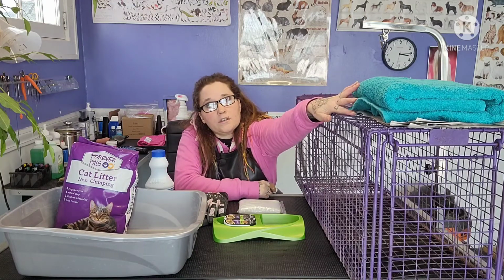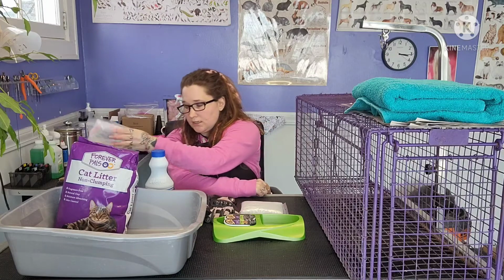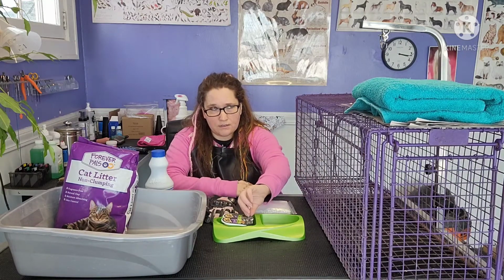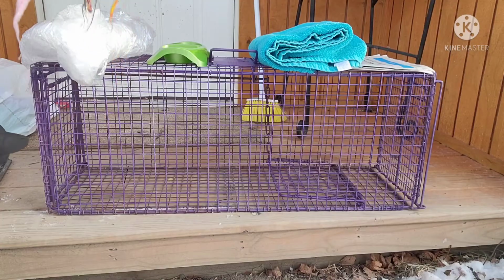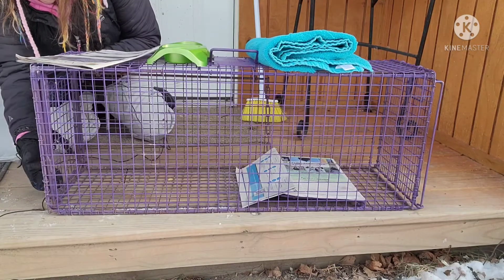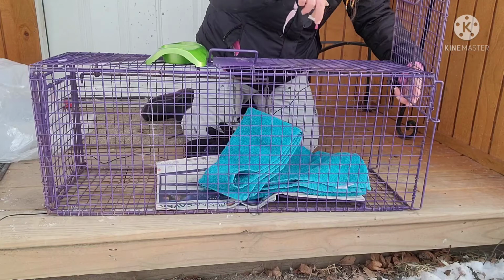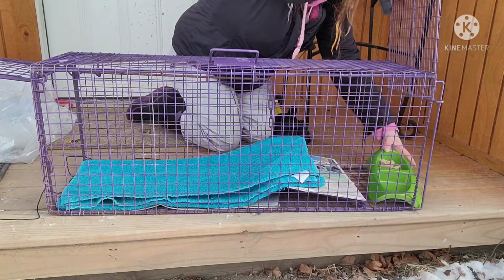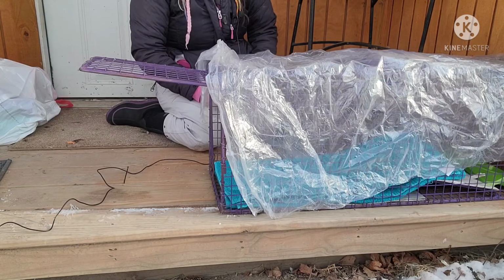Cat Care 101 - Assisting Strays and Ferals